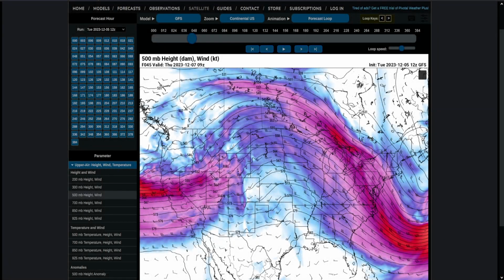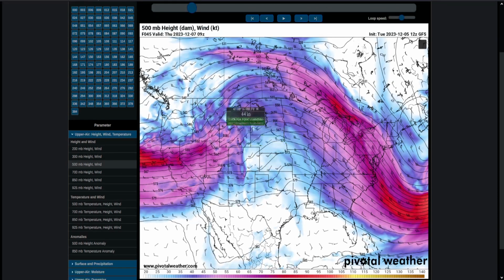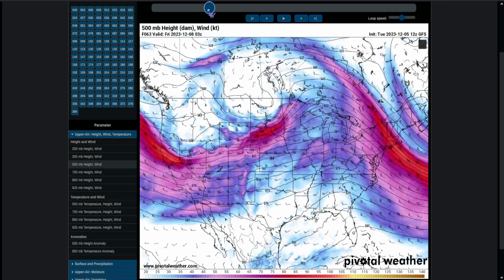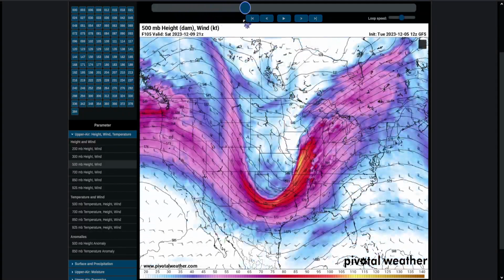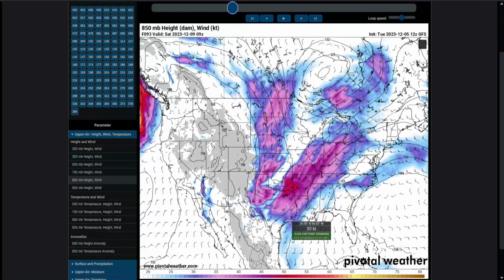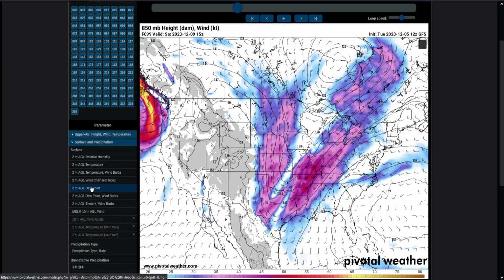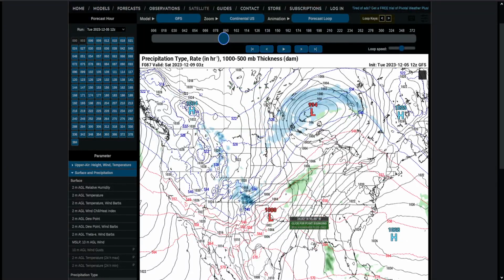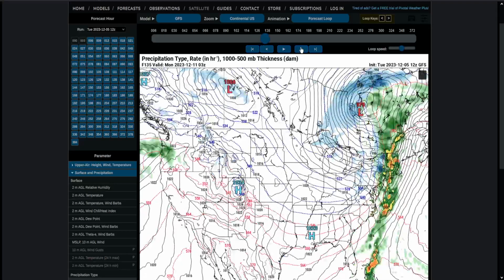Massive Storm Event For This Saturday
A pretty massive trough is expected to deepen towards the southern us and possibly generate severe storms over eastern Texas, Louisiana, and Arkansas. This same trough will also create a line of snowfalls that will essentially extend from Kansas to the Great Lakes.

This is my first time talking about a big weather event on video so I may have made mistakes here and there but that'll only improve my knowledge and ability to communicate it. Any feedback is more than welcome just be nice about it.

Music is composed by Stephen Rippy for the strategy game Halo Wars.